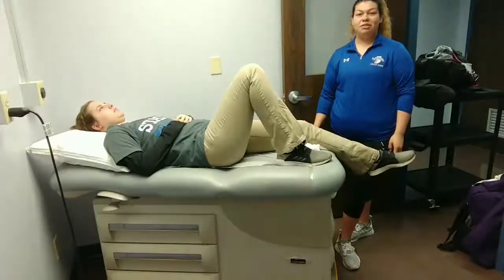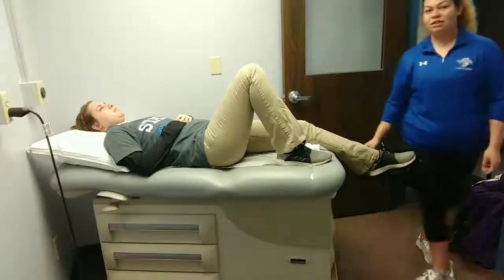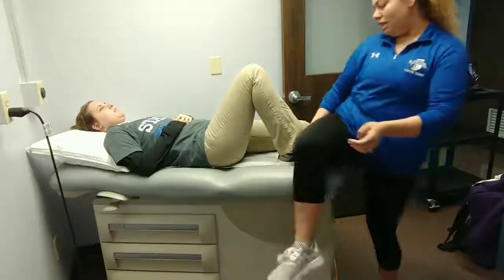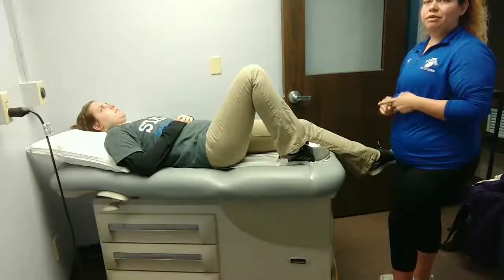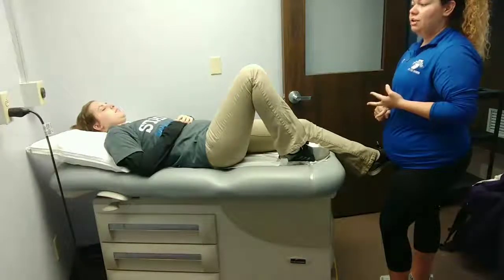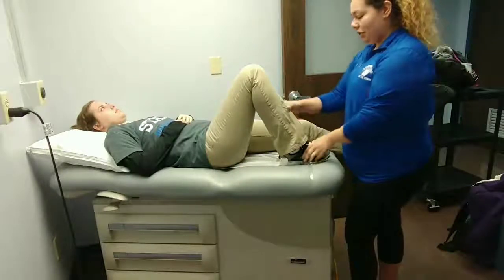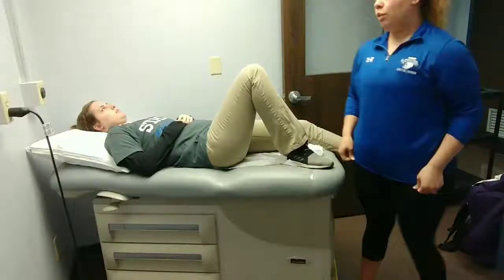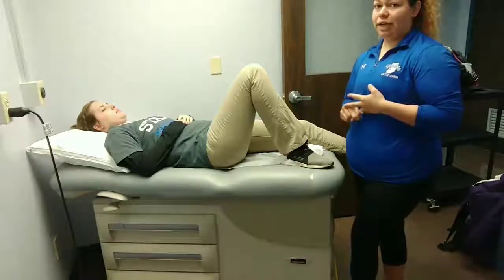Slocum Drawer Test for AMRI/ALRI